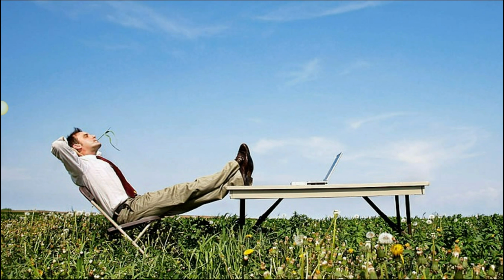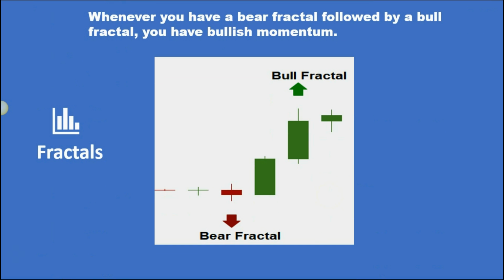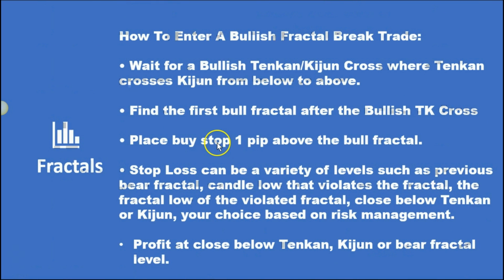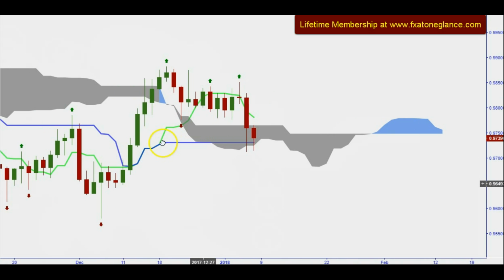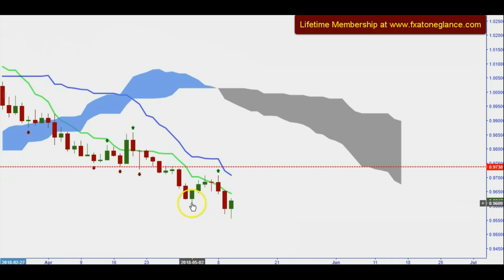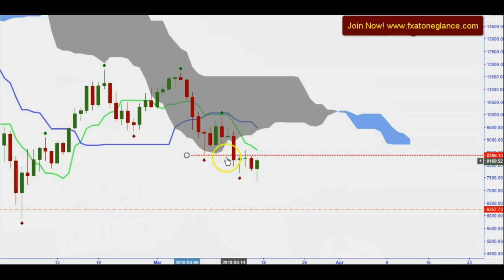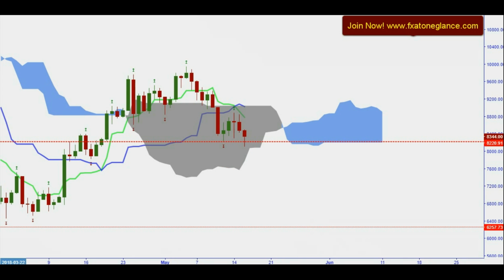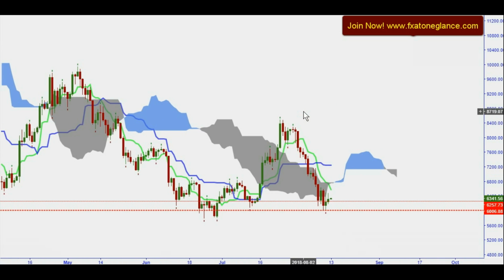Learn To Trade Ichimoku & Fractals With Lifetime Membership Offer!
In this video I am going to show you a basic and easy way to trade Ichimoku and fractal breaks. Along with the strategy, I am offering you a Lifetime membership to my site and content for life. That includes current and upcoming video courses, daily and weekly webinars, archived webinar recordings, members chatroom to collaborate ideas, members forum and also trade alerts. This is a one time fee of $250 and I can guarantee it is well worth the investment. Give our lifetime membership a try and see how it can help you with your trading.